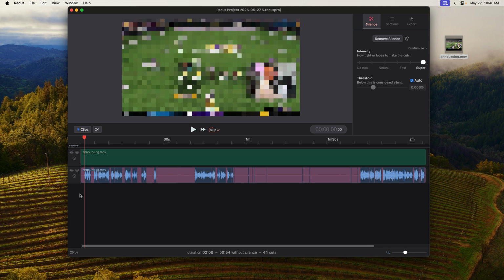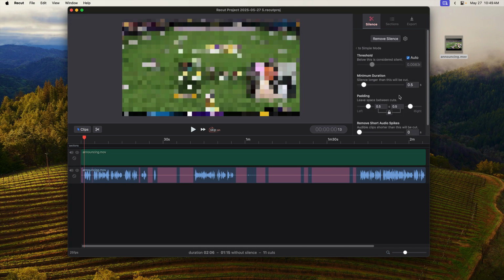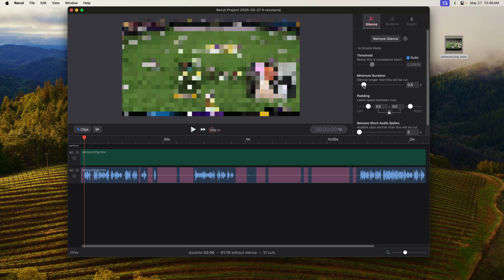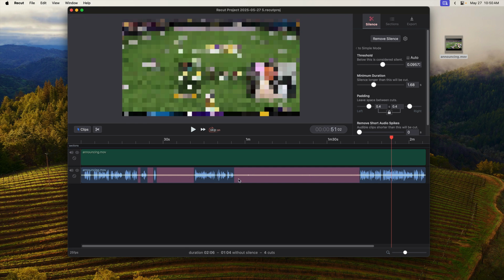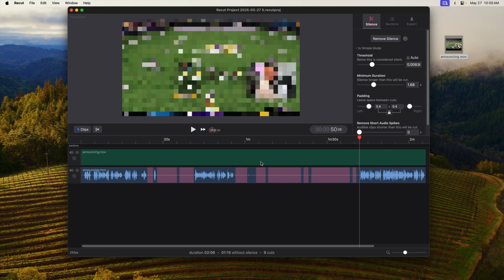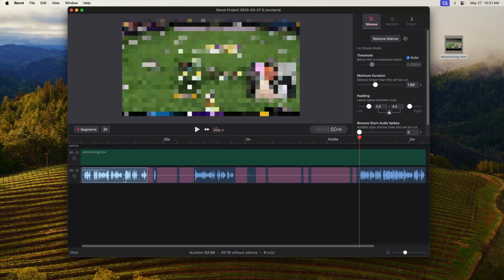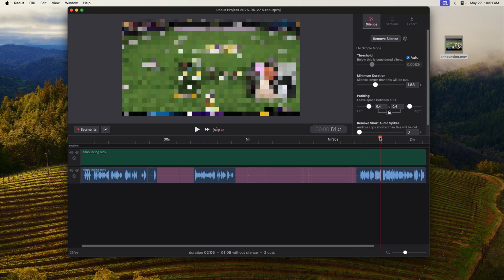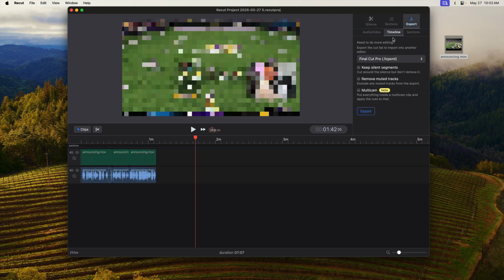Recut Tutorial - Editing Commentary Quickly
A user sent in a video where they're narrating some gameplay footage and wanted some help figuring out how best to quickly edit it. In this video we go over how to use Recut to quickly chop up a video like this based around the pauses. Try Recut yourself, fully functional for free